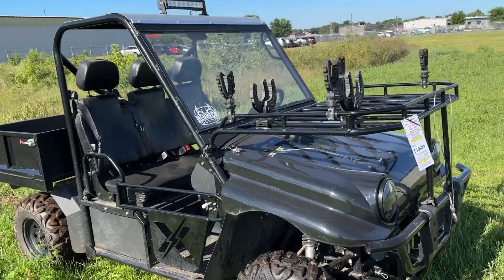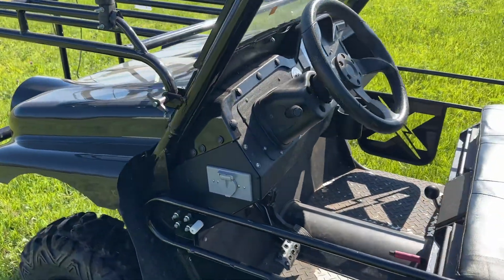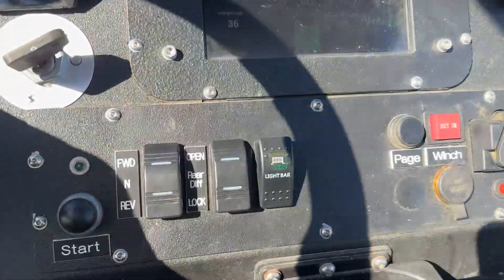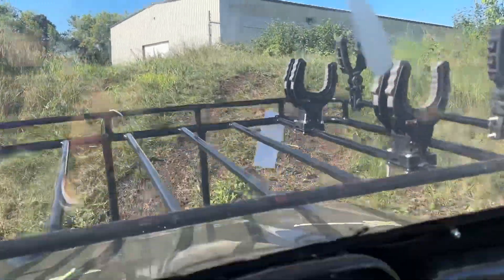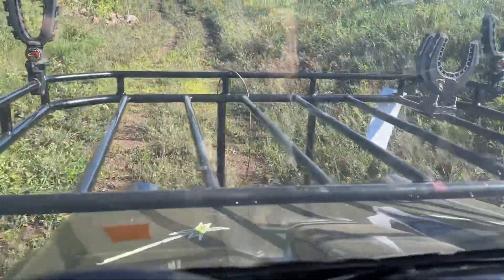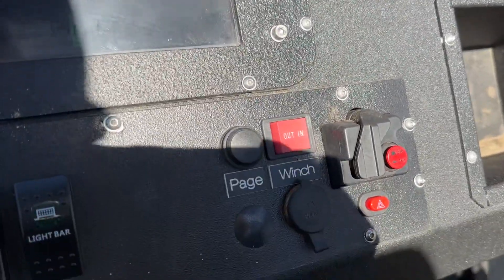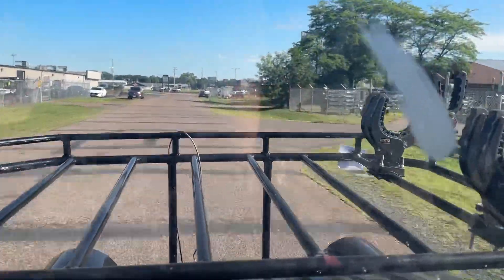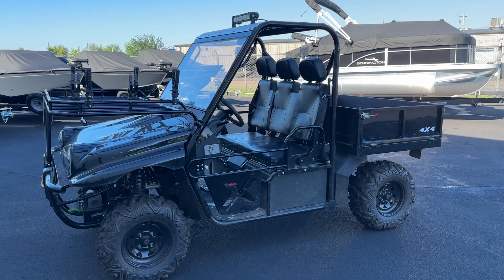GREEN machine electric UTV walk around and test ride